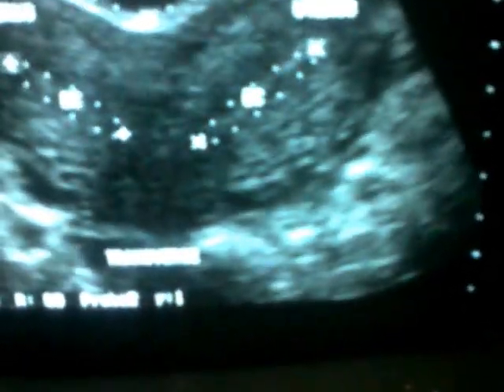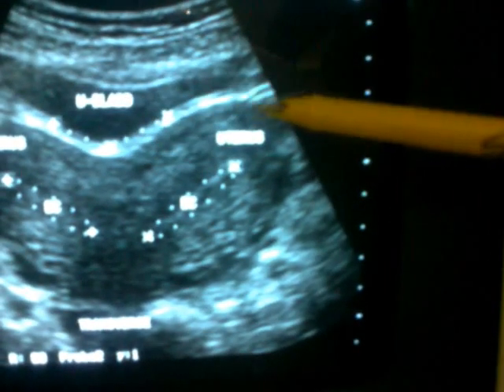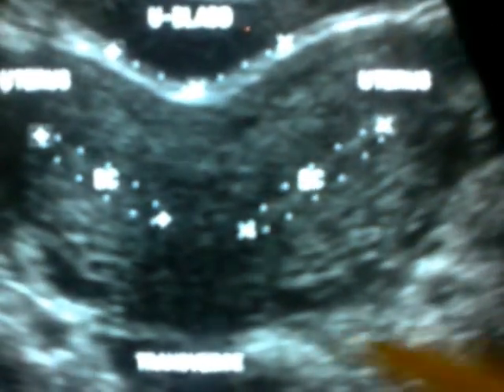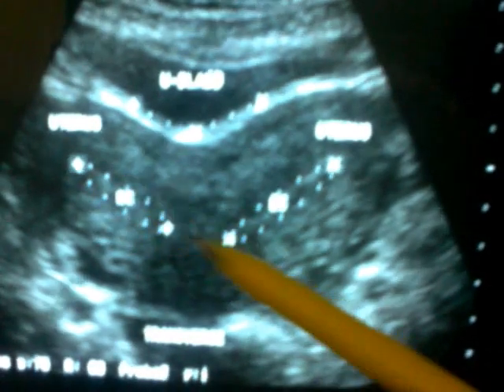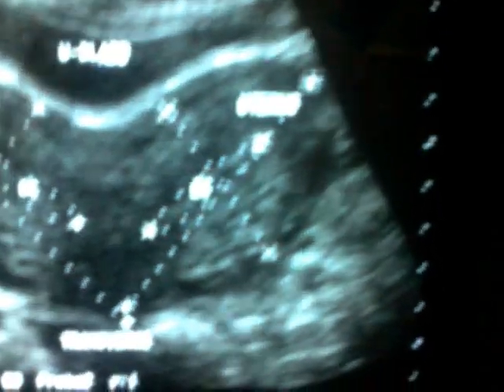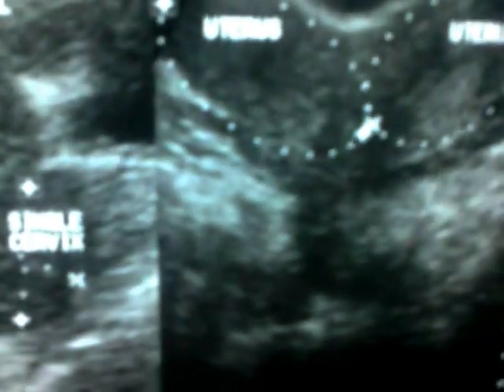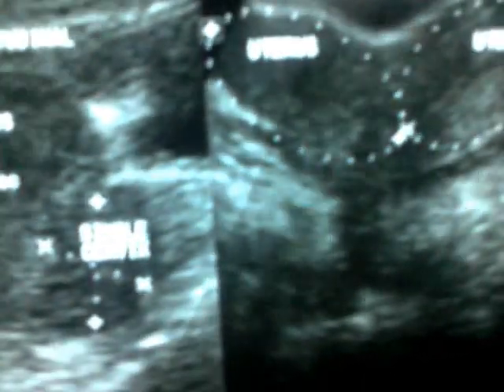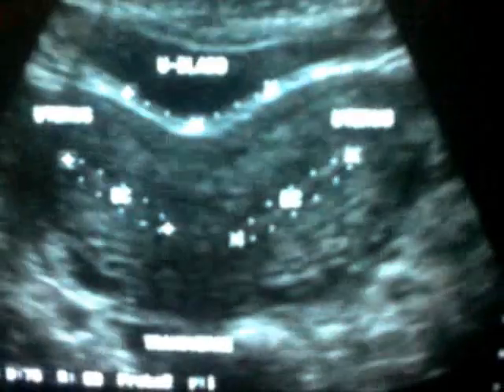BICORNUATE UTERUS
by  Dr Tahir A Siddiqui.  Gujranwaka.   Pakistan